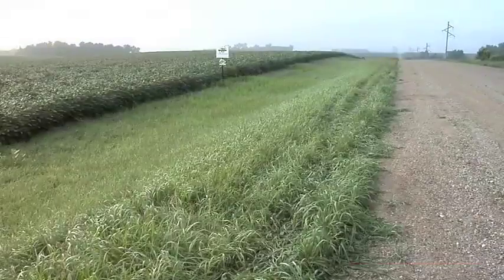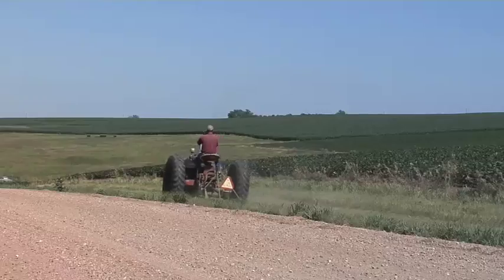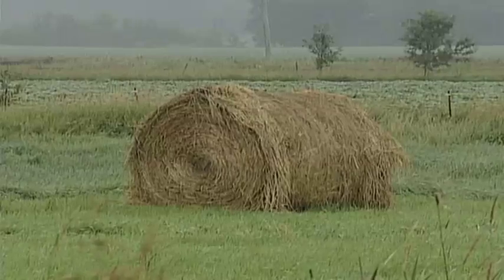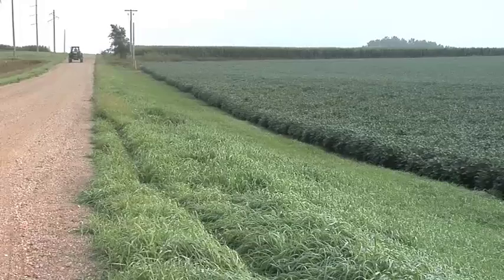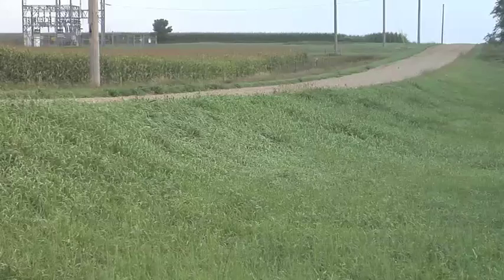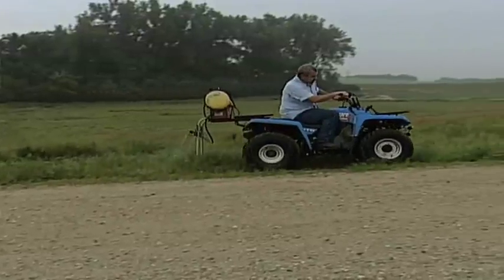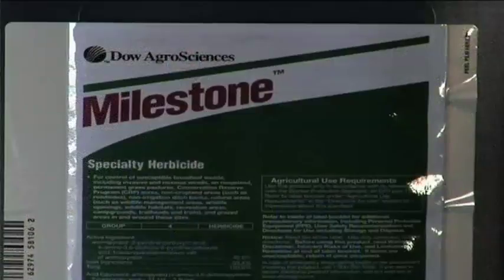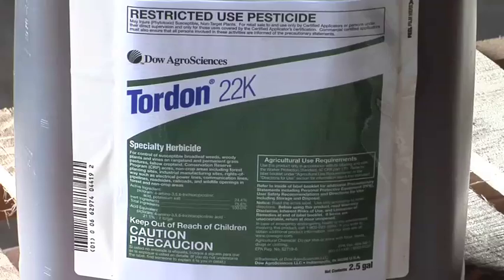Farm Basics - Ditch Care (from Ag PhD Show# 532)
Brian & Darren give tips on maintaining ditches.